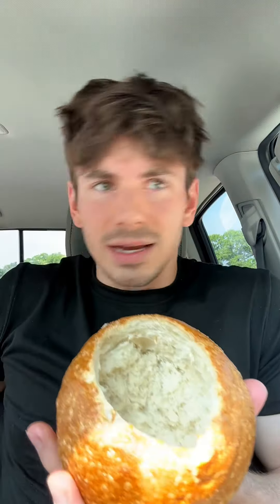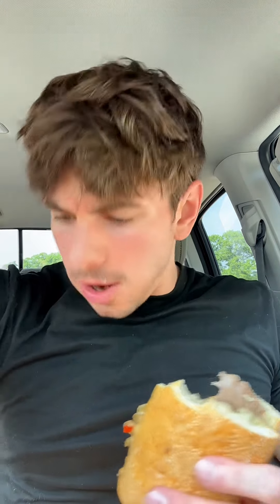New Panera Ciabatta Cheesesteak & Bacon Mac & Cheese Bread Bowl Review